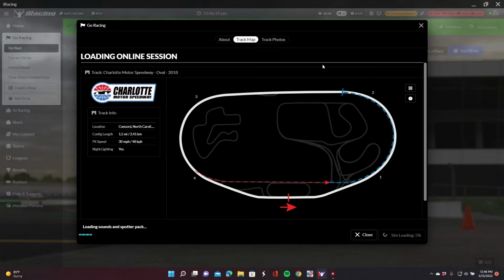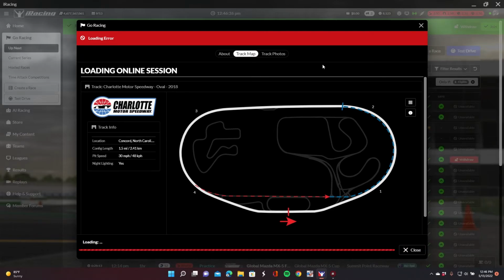iRacing Sim Not Loading Glitch(Pls Help)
Today, I talk about Charolotte Motor Speedway not loading in iRacing! It is one of the only tracks that do not work for me, and I would like to know why. If you have any advice on how to help me with this, it would be greatly appreciated! Thank you for your time and have a good rest of your day!